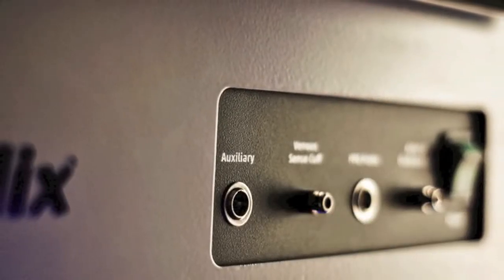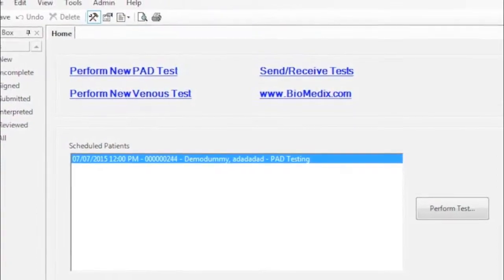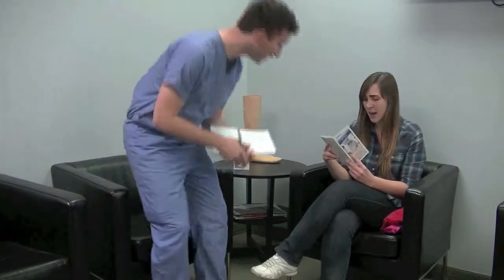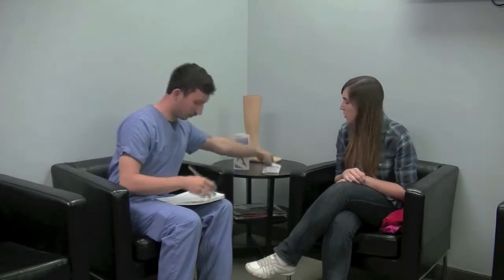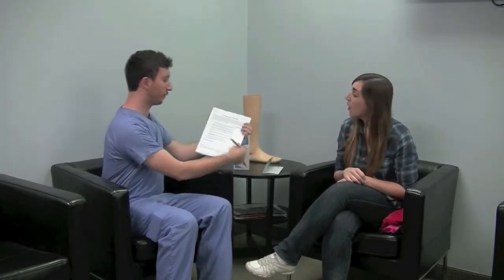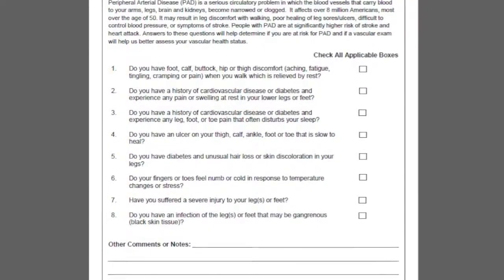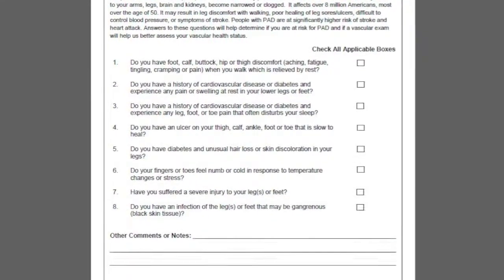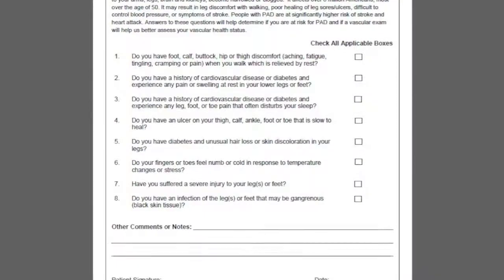Arterial Patient selection